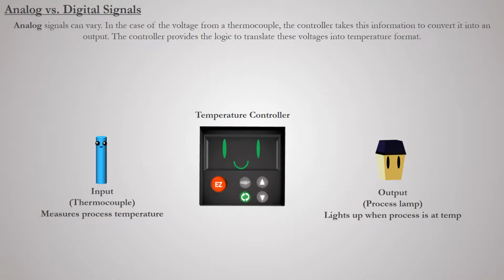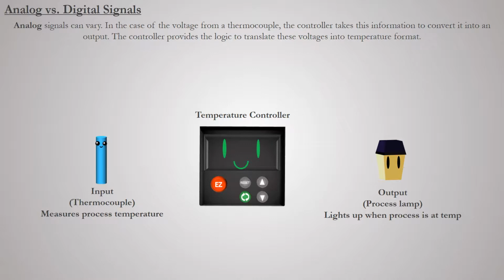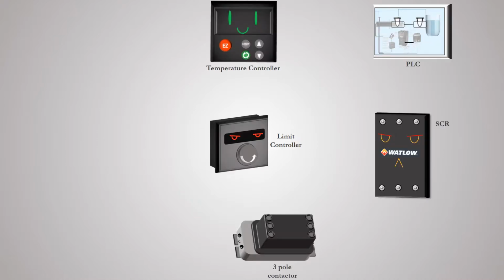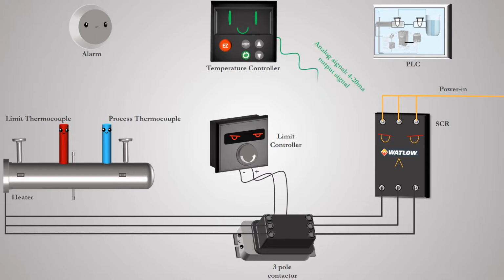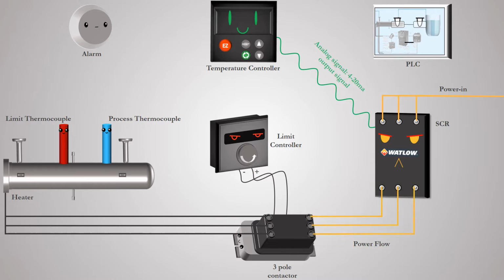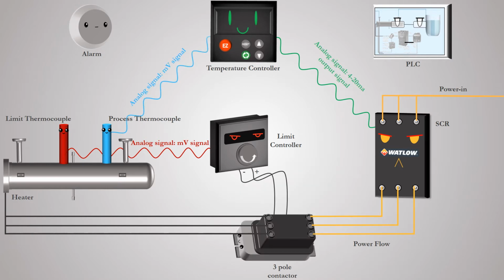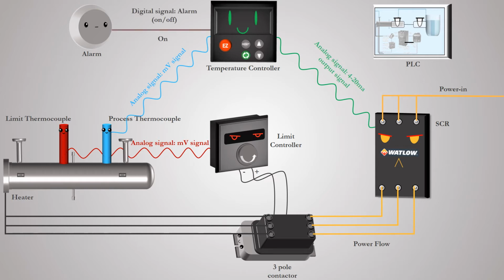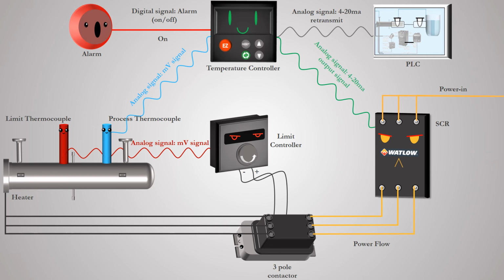Digital vs Analog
DI, DO, AI, AO- Ever wonder what those mean and how they impact your process?  Learn all about them here.